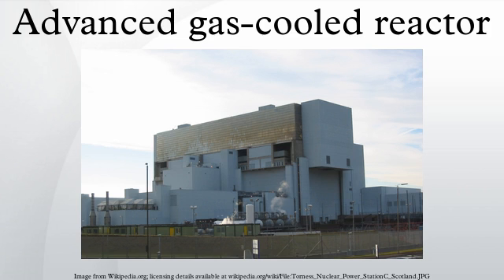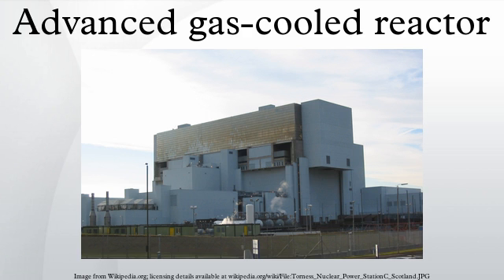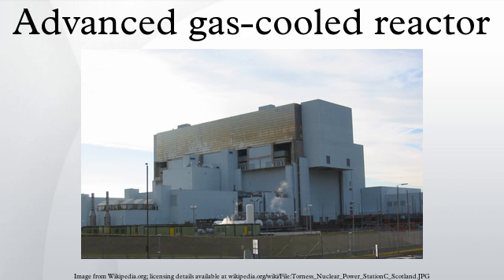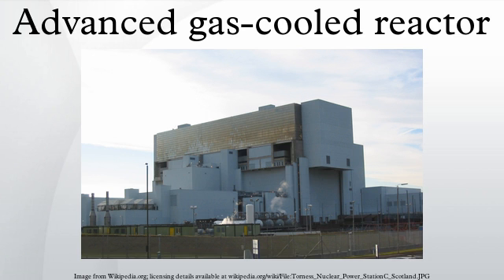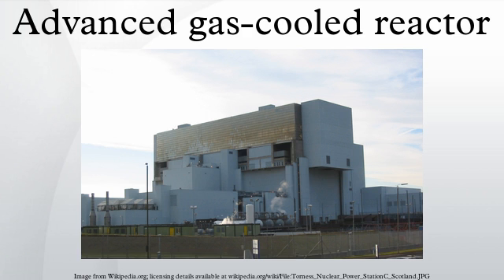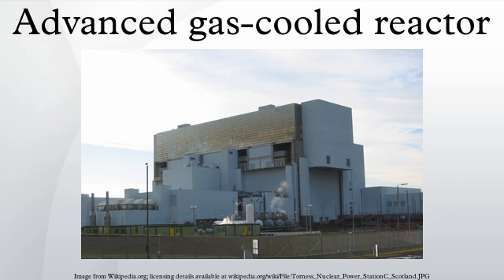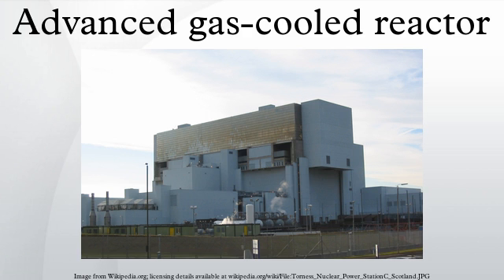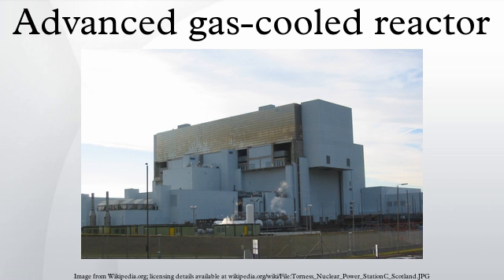Advanced gas-cooled reactor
An Advanced Gas-cooled Reactor is a specific type of nuclear reactor. These are the second generation of British gas-cooled reactors, using graphite as the neutron moderator and carbon dioxide as coolant. The AGR was developed from the Magnox reactor, and operates at a higher gas temperature for improved thermal efficiency, but requires stainless steel fuel cladding to withstand the higher temperature. Because the stainless steel fuel cladding has a higher neutron capture cross section than Magnox fuel cans, enriched uranium fuel is needed, with the benefit of higher "burn ups" of 18,000 MWt-days per tonne of fuel, requiring less frequent refuelling. The first prototype AGR became operational in 1962 but the first commercial AGR did not come on line until 1976.
All existing AGR power stations are configured with two reactors in a single building. Each reactor has a design thermal power output of 1,500 MWt driving a 660 MWe turbine-alternator set. The various AGR stations produce outputs in the range 555 MWe to 670 MWe though some run at lower than design output due to operational restrictions.